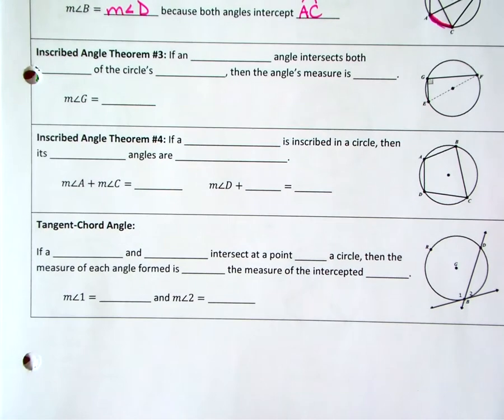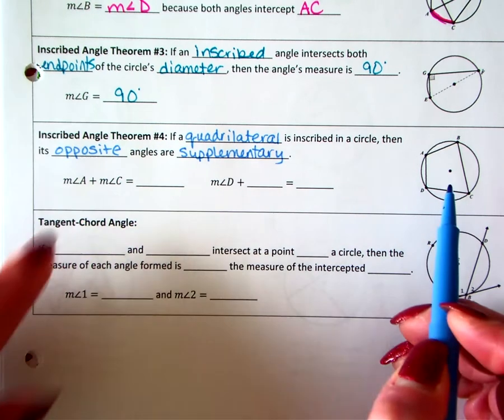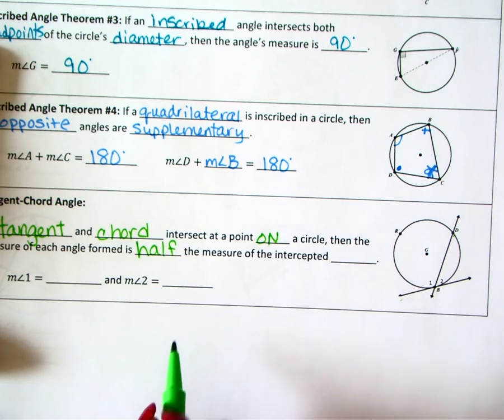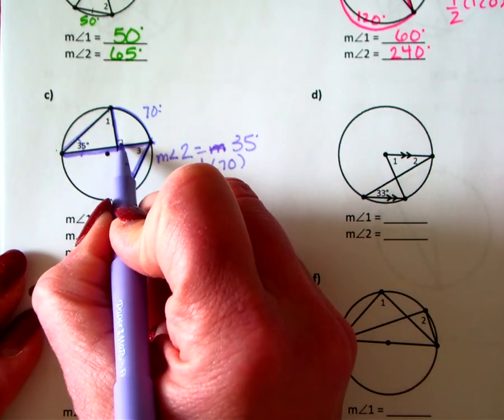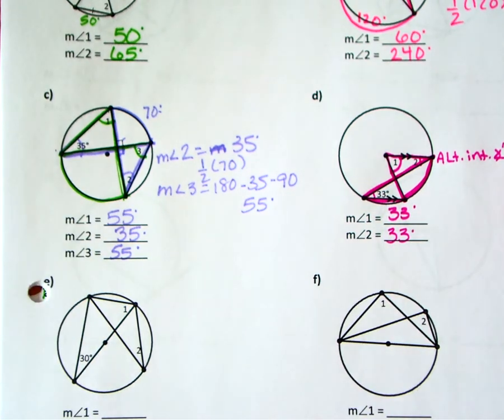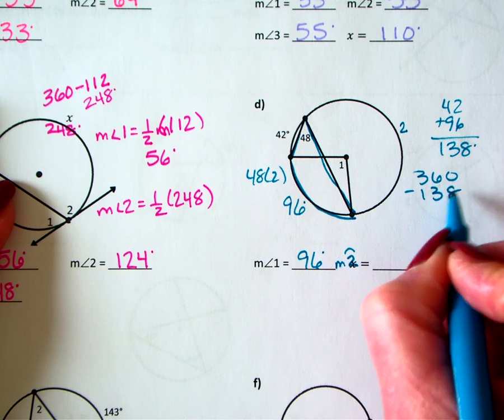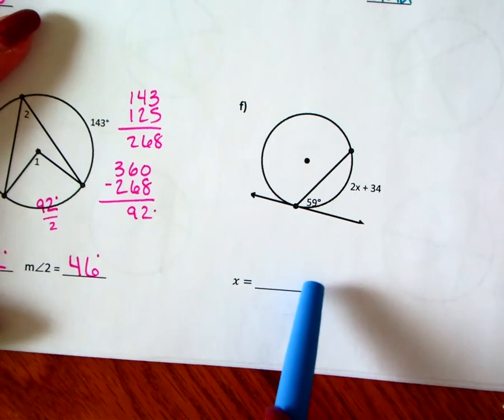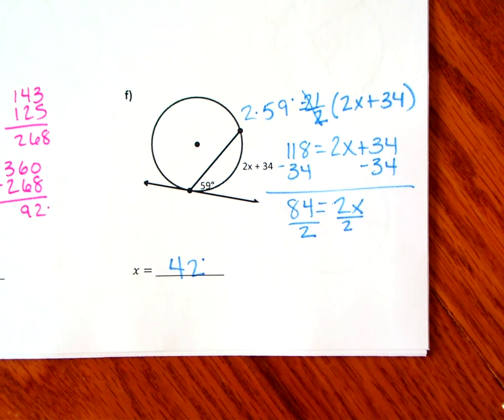IC73 Angles with Vertices on Circles